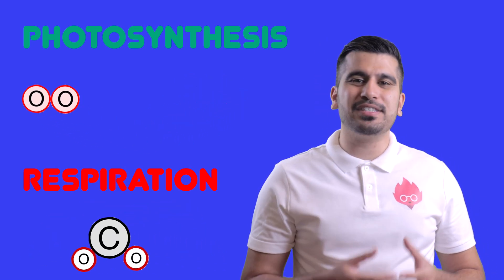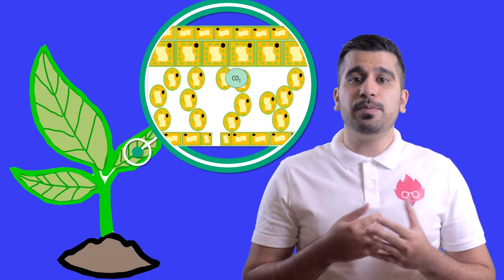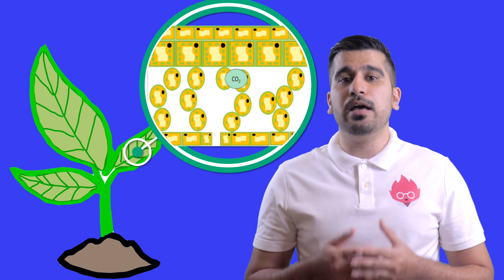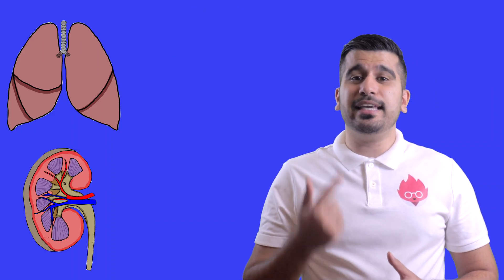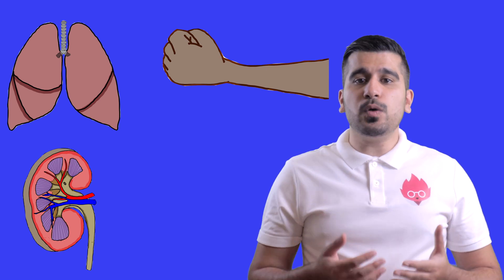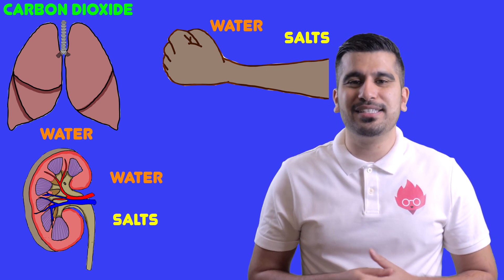Excretion in Human Beings | Bite-sized | GCSE | IGCSE in 4K | Mr Science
Excretion is the removal of metabolic waste from an organism. Plants don't have excretory organs, so both gases are lost from the plant by diffusion out of the leaf via the stomata.

In animals, the three main excretory organs are the lungs, the kidney and the skin, secreting salts, water, carbon dioxide and urea.

📌 RECOMMENDED RESOURCES

🔹 IGCSE revision guide: